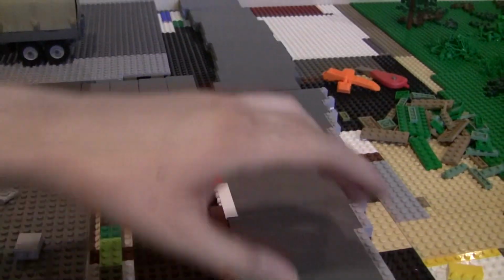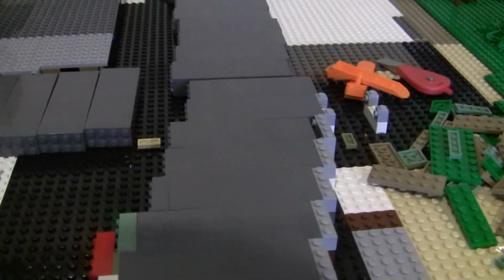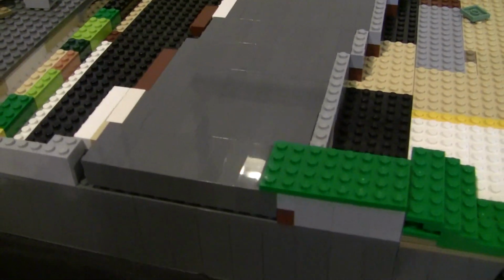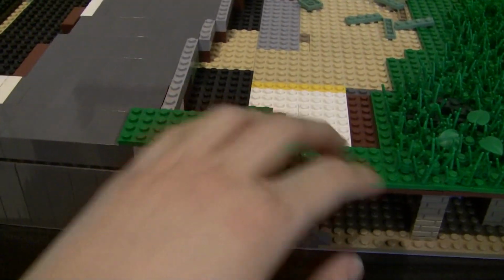LEGO Battlefield Vietnam: Building the Tet Offensive in LEGO: EP26 - Tet City Building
The Vietnam battle, Tet city is coming along very nicely! Let me know what you guys think of the transition section in the comments and in the card section.

98024

Frequently Asked Questions (FAQ):

A: I will be vending! See you guys there!

A: Yes I will be! See you there!

ClonetrooperX39 - BrickTactical